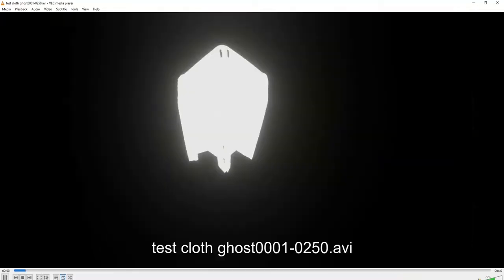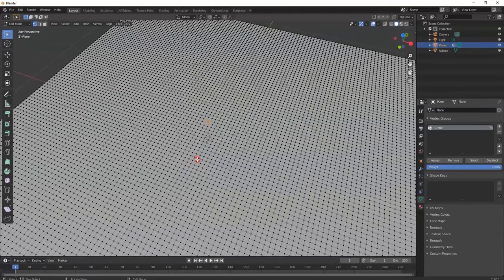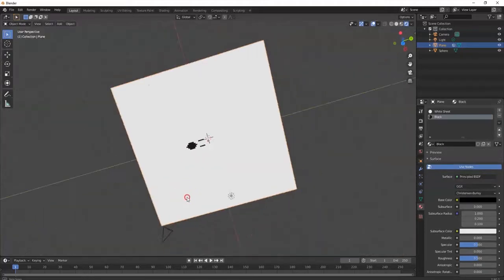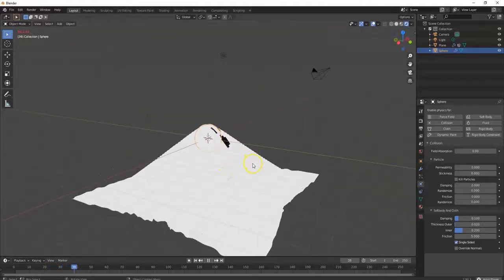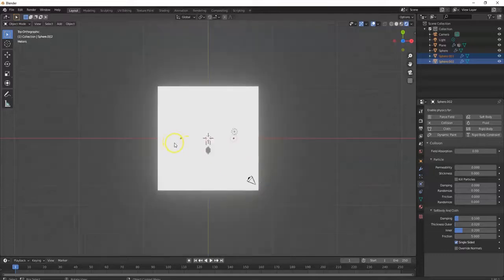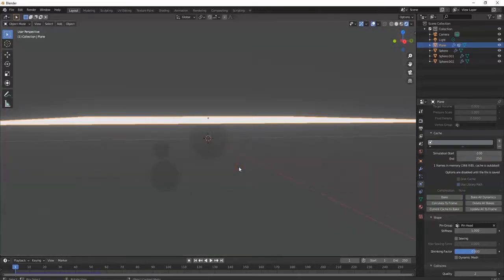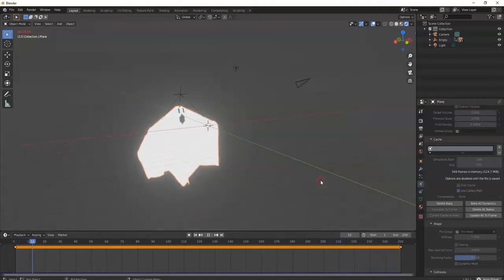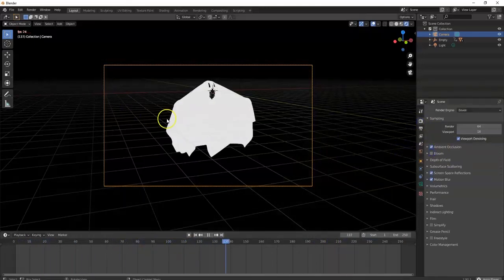Low Poly Ghost | Blender Tutorial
Learn how to model and animate a bedsheet ghost with a Cloth Physics simulation in Blender.